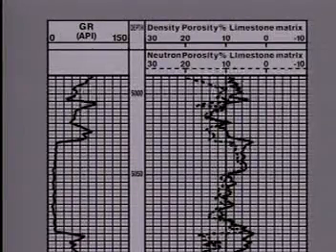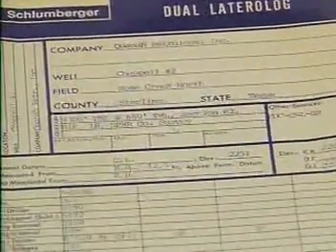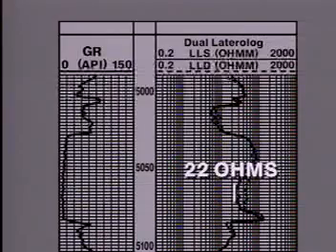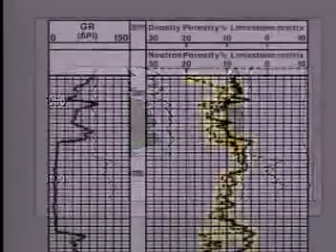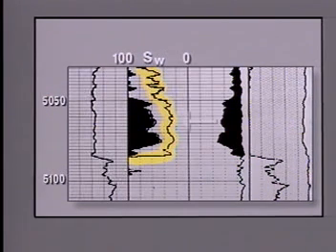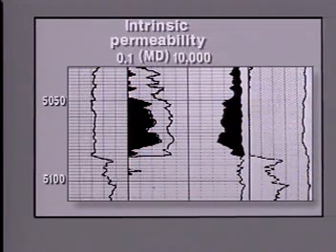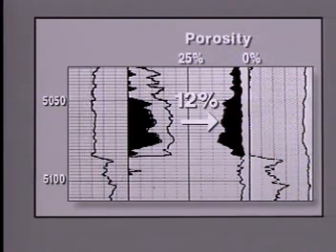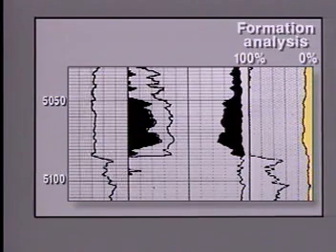Well Logging : GR & Neutron Porosity Log